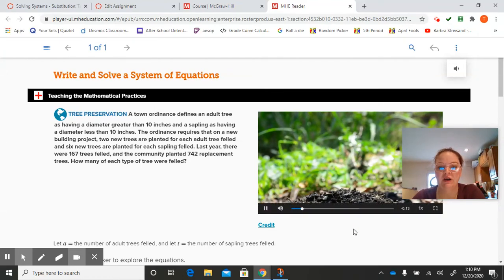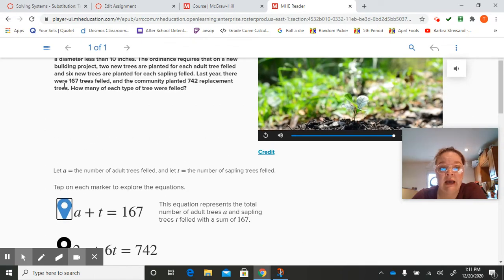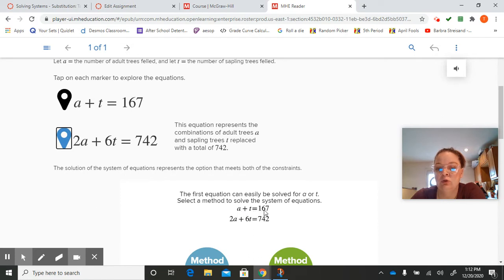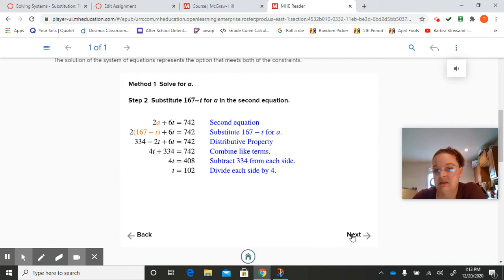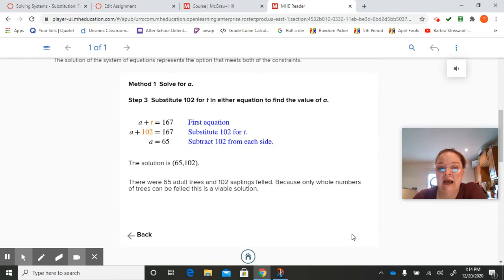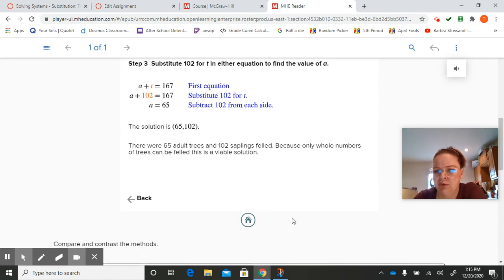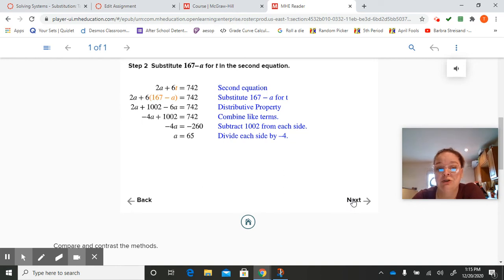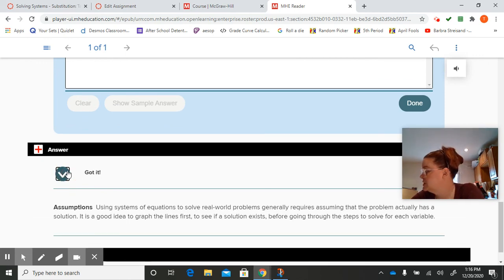Alg1 Systems Substitution Ex 4